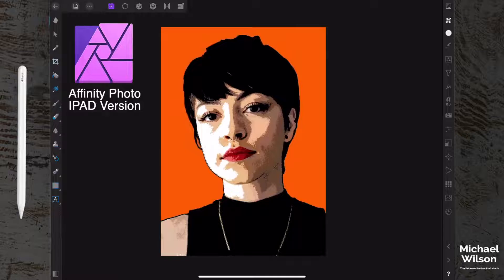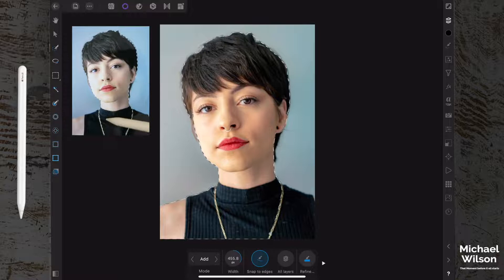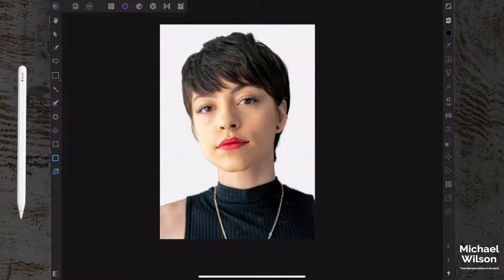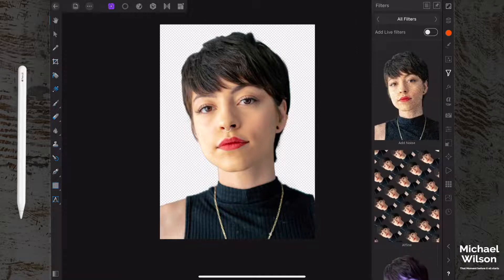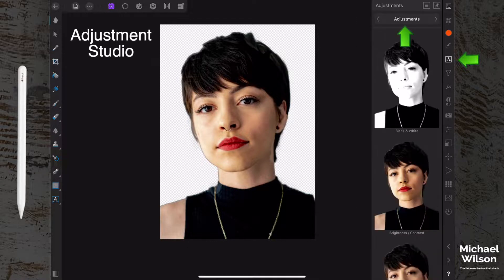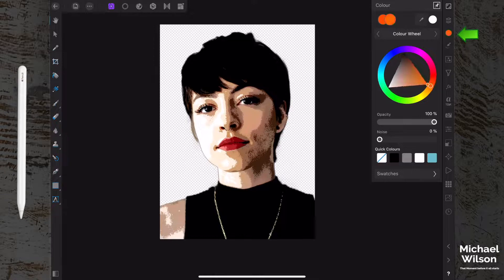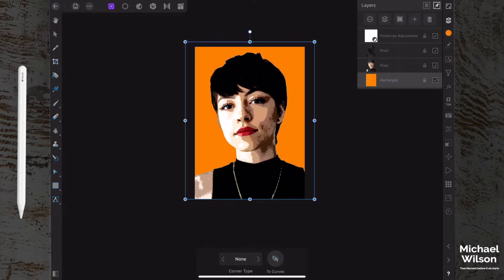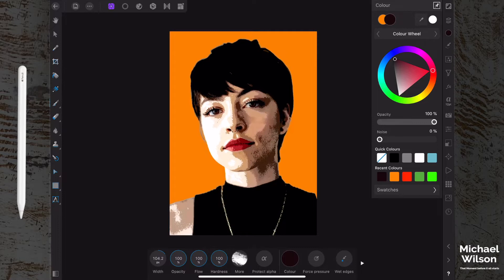Affinity Photo How to create the Pop Art effect- Ipad version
DJI Spark
Software: Final Cut Pro X Affinity Photo